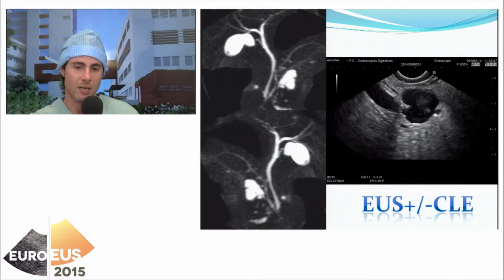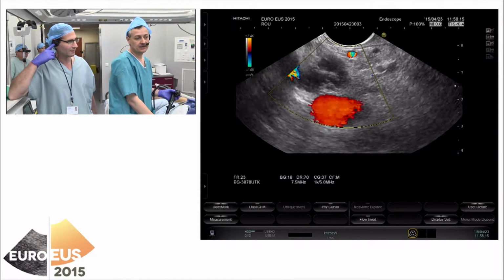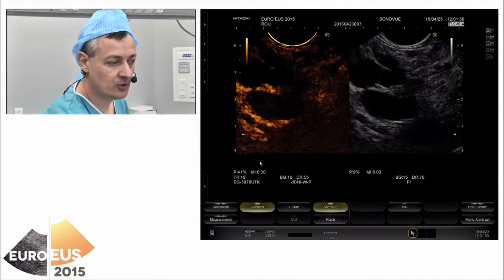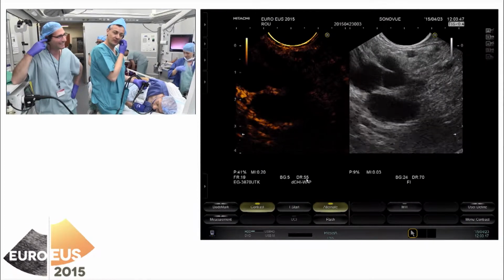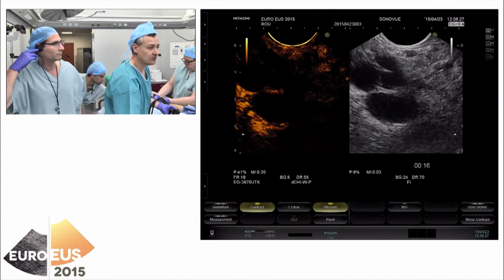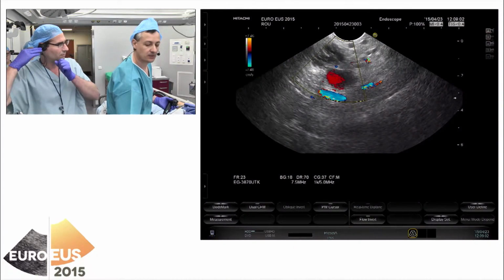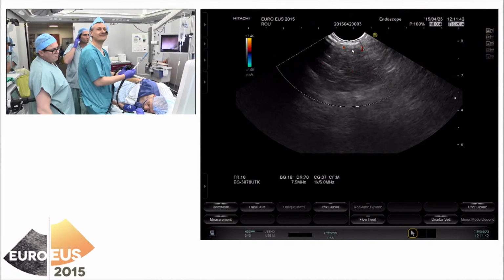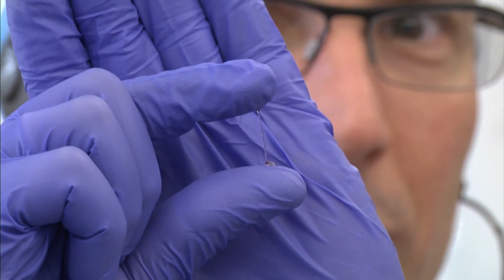PATIENT 12 2015